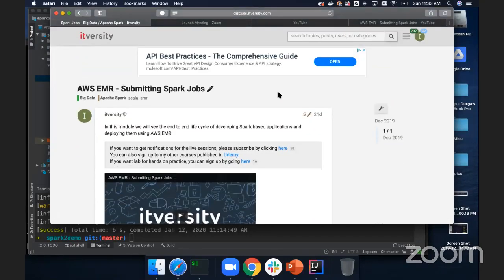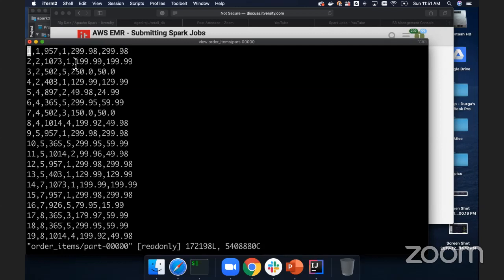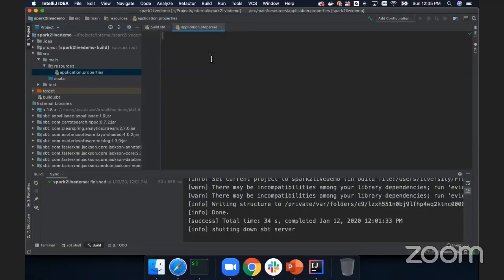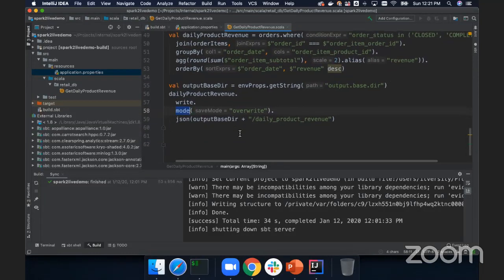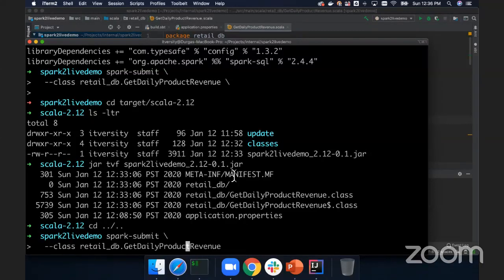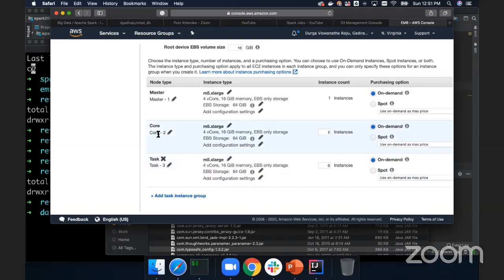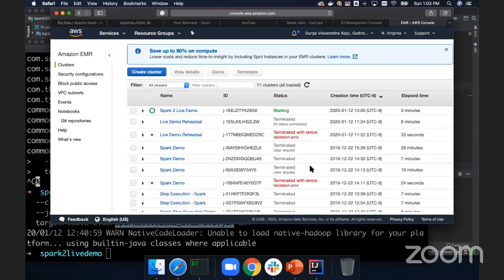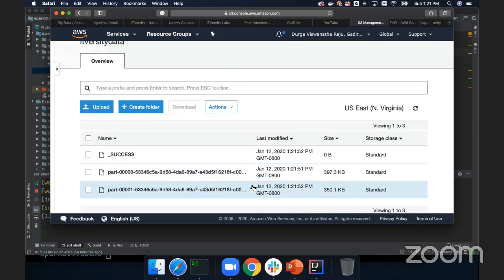Master Spark Jobs on AWS EMR: A Complete Data Engineering Workflow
Are you a Data Engineer or aspiring to build scalable data pipelines? This comprehensive tutorial will guide you through the complete process of developing and deploying Spark jobs using AWS EMR, a critical skill in building data engineering workflows.

Learn to master the key components of Spark application development and data pipeline execution on AWS EMR clusters:

✅ Prerequisites for data engineering with AWS EMR and Spark
🛠️ Quick overview of Spark application development
🔍 Defining real-world problem statements for data pipelines
📂 Setting up projects with required dependencies
💻 Writing and validating PySpark code in an IDE
📦 Building and packaging JAR files for production-ready pipelines
☁️ Uploading JARs to Amazon S3 for pipeline execution
⚙️ Configuring AWS EMR clusters for distributed data processing
🚀 Submitting Spark jobs as EMR steps for end-to-end pipelines
📊 Reviewing job logs to ensure data quality and performance

*Topics Covered*
   03:06 - *Prerequisites:* AWS account, S3 bucket setup, and EMR
                cluster setup. Discussion on the ephemeral nature of EMR clusters.
   06:35 - *Exploring the Dataset:* Explanation of the datasets (orders and order_items) and their
                structure. Establishing relationships between datasets for problem-solving.
   07:30 - *Application Development:* Revisiting the typical lifecycle of application development
                for Spark:
                • setting up the environment
                •  local validation with IDE
                • Deployment process
   15:56 - *Implementation Overview:* Explanation of project setup and dependencies.
                Modularization of code. How to structure input, output, and processing logic.
   17:38 - *Selecting Versions:* Walkthrough of how to determine compatible Spark and Scala
                versions based on Spark and EMR cluster settings.
   21:55 - *Configuring the Project:* Use of SBT for dependency management. Adding external
                configurations using typesafe.config.
   33:08 - *Code Walkthrough:* Step-by-step breakdown of the implementation:
                •  reading datasets
                •  filtering, joining, grouping, aggregating data
                • writing the output back to S3.
   45:46 - *Local Validation:* Validating the application locally using IntelliJ and Spark Submit.
   51:20 - *Preparing for Deployment:* Building and packaging the application as a JAR file.
                Uploading the JAR to S3 for deployment.
1:09:19 - *Setting Up EMR Cluster:* Recap on creating EMR clusters using Quick and Advanced
                options. Explanation of cluster modes and step execution.
1:22:21 - *Troubleshooting and Logs:* Importance of using S3 for logging. Reviewing logs and
                debugging job failures.
1:43:50 - *Wrap-Up and Q&A:* Reviewing the job run on EMR. Highlighting common mistakes,
                such as backward slashes in file paths.

*Why This Matters for Data Engineers:*
AWS EMR is a powerful tool for processing large-scale data, and understanding its integration with Spark is crucial for building efficient batch and streaming data pipelines. This video is perfect for beginners and experienced professionals looking to enhance their skills in big data and cloud computing.